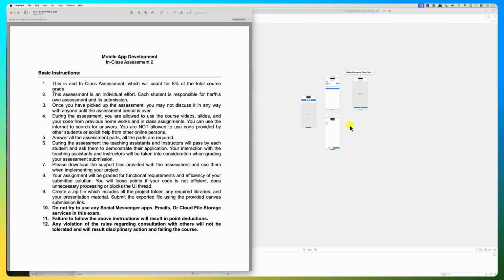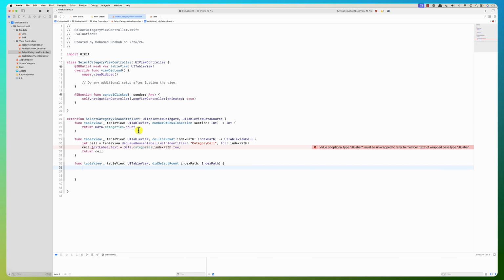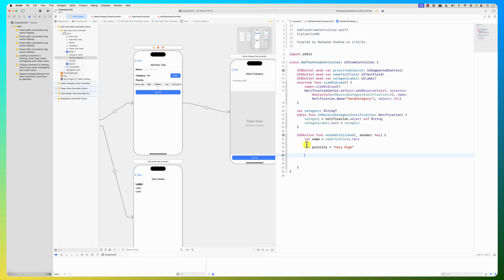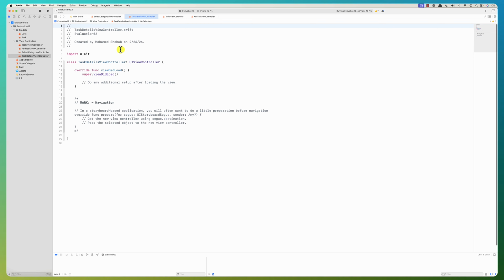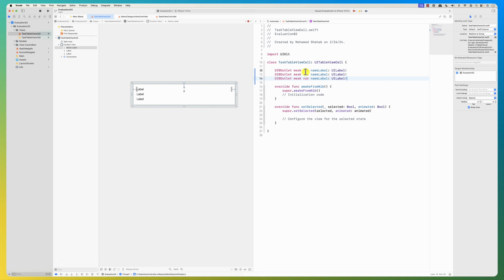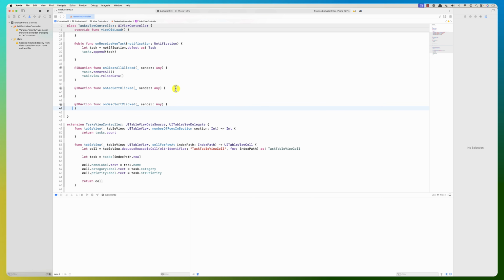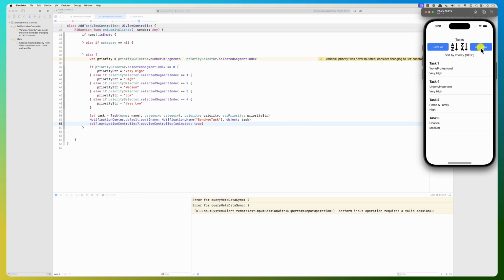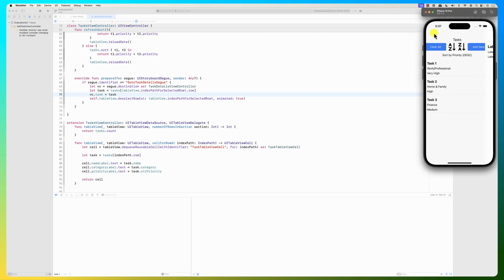iOS : Solving Evaluation 02 which focuses on UITableViews and Data Passing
The is an overview of the solution for Evaluation 02, which focuses on UITableViews and Data Passing. The solution and assignment details are posted